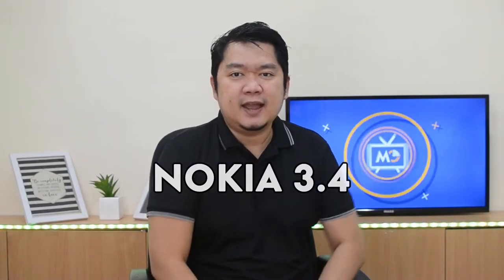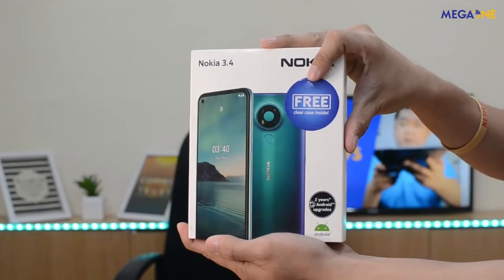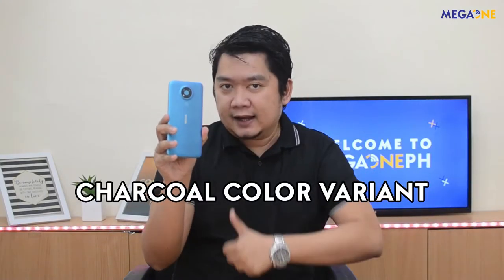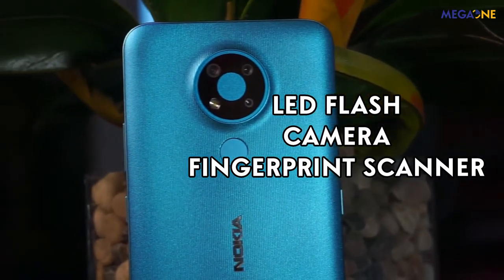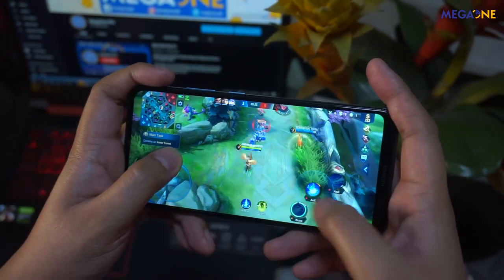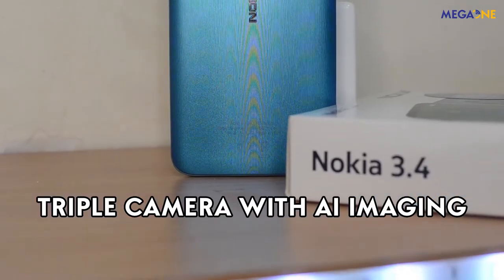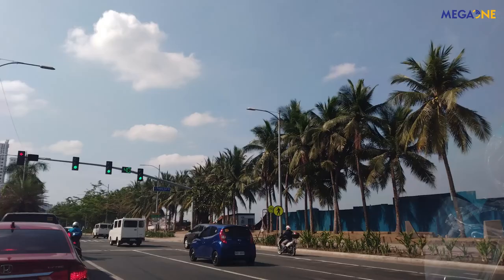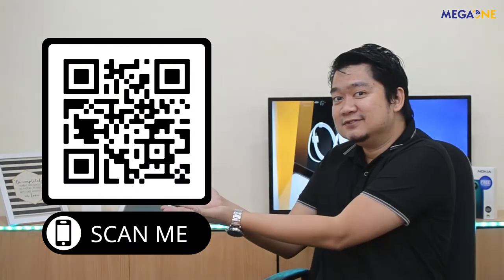NOKIA 3.4 - PERFECT FOR WORK AND STREAMING | MEGA ONE FIRST IMPRESSIONS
Nokia has been consistent in producing durable and all-around affordable smartphones - including the Nokia 3.4!

Tune-in and welcome to Mega One First Impressions!

Nokia 3.4 is now available at any Mega One stores nationwide!

Be updated on our latest promos, events, and product updates by following us on our official social media accounts:

For convenient and safe shopping, you can shop at our official online stores:

Timestamps:
00:00 - Intro
1:11 - Quick Unboxing
2:03 - Design & Display
4:33 - Performance
5:52 - Camera
7:32 - Price